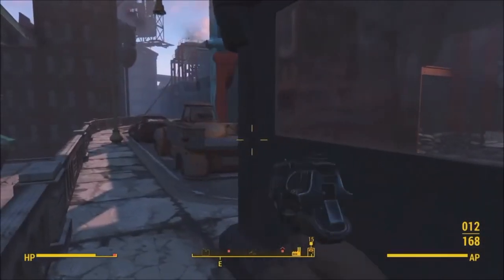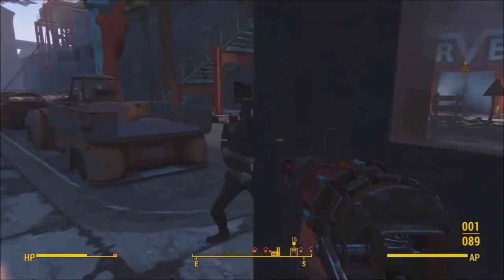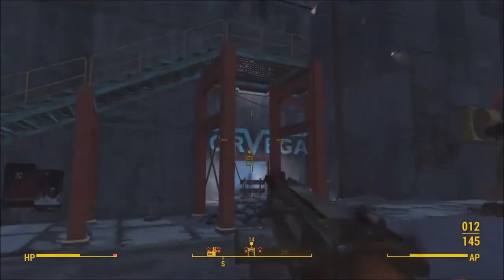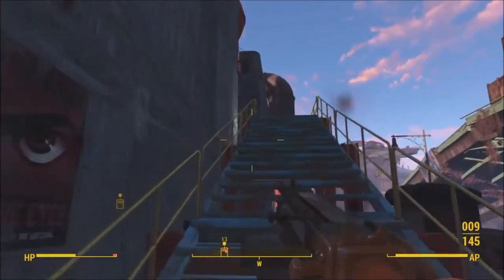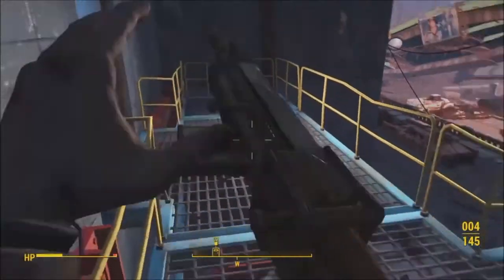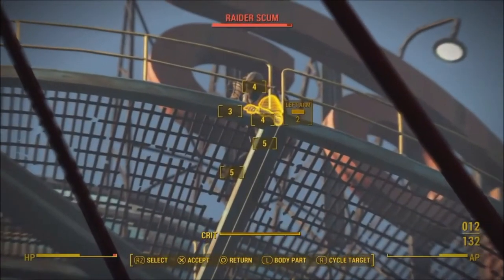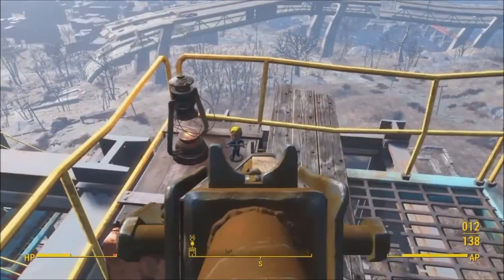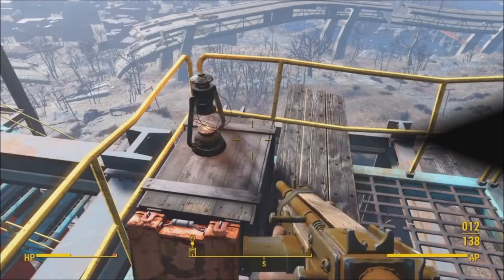FALLOUT 4 Repair Bobble head : Corvega Assembly Plant"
This one is Located at "Corvega Assembly Plant"
Enjoy the quick Vid and Be safe out there Wastelanders.
Definitely wasn't done talking at the end :/